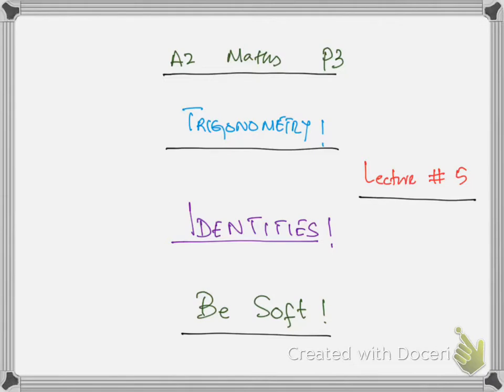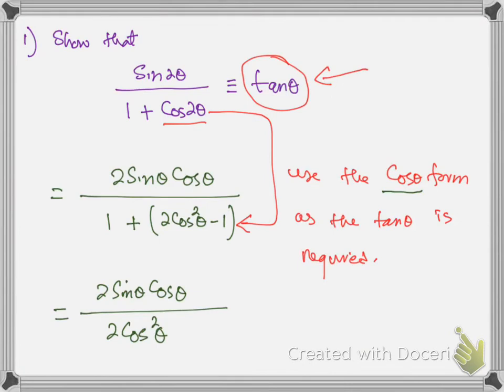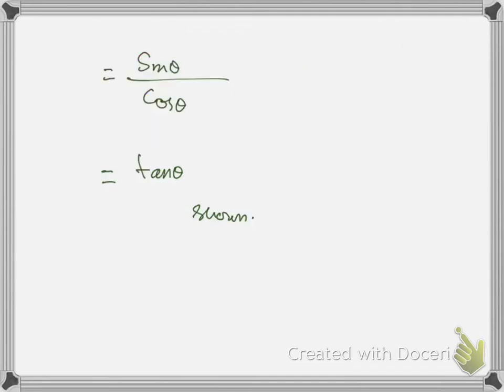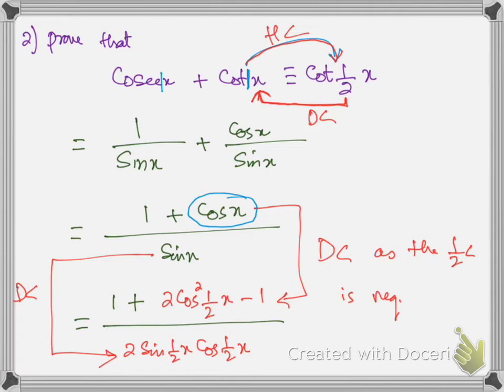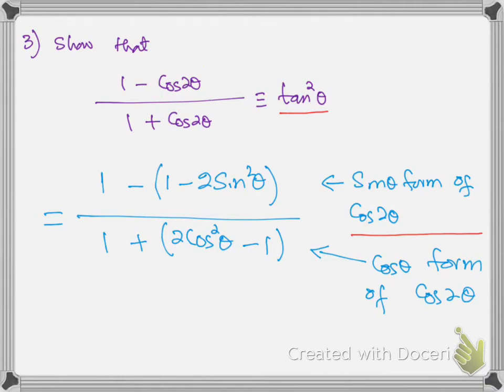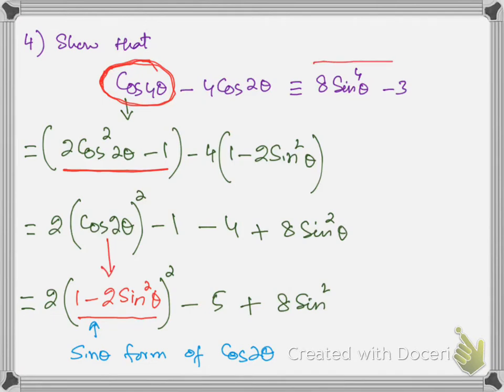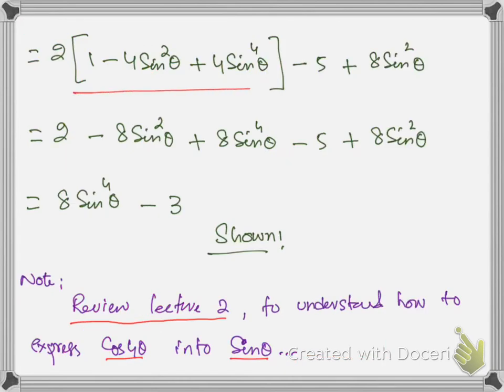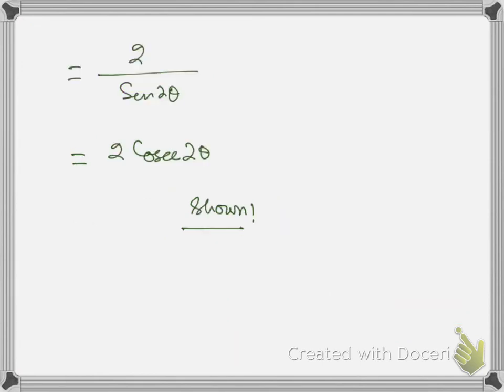A2 Maths P3. Trigonometry lecture # 5.